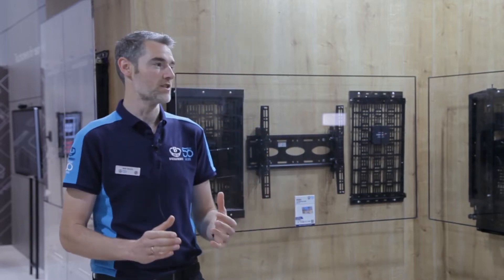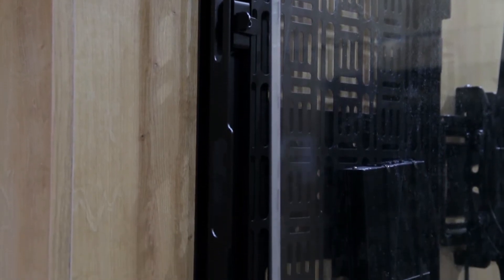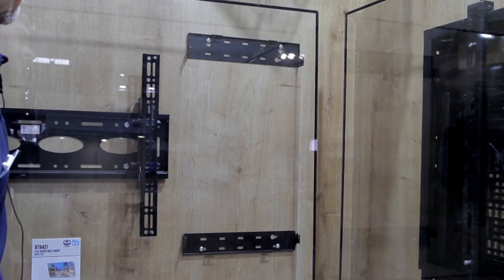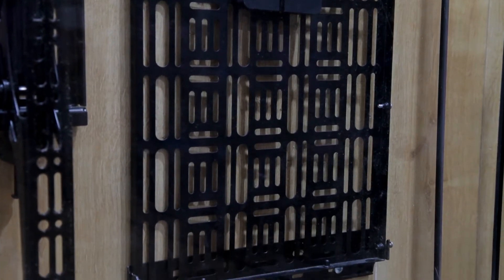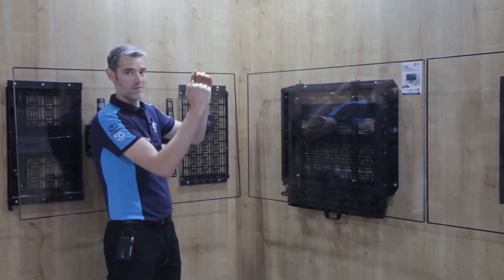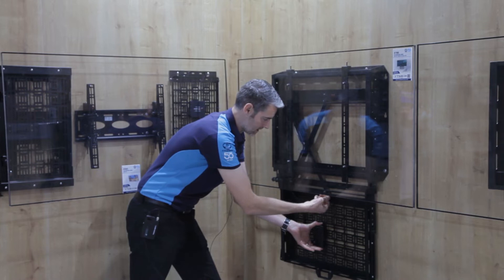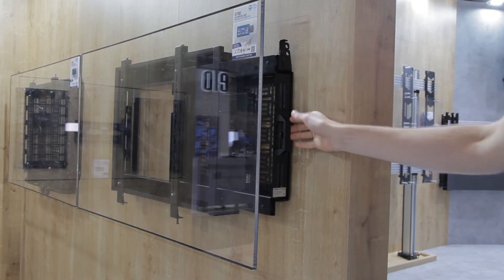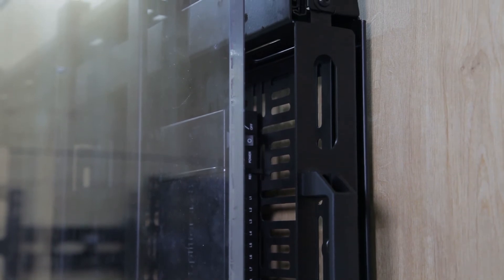Turn On, Drop Down, Slide Out: B-Tech's New AV Mounts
As they celebrate their 50th anniversary in business, B-Tech AV Mounts' Mark Walker demonstrates their storage solutions, talking us through a range of options such as slide out or drop down trays,
and showing how they fit with bracket mounts, how they can be padlocked for added safety and security, the ease of use of the various set ups on offer.